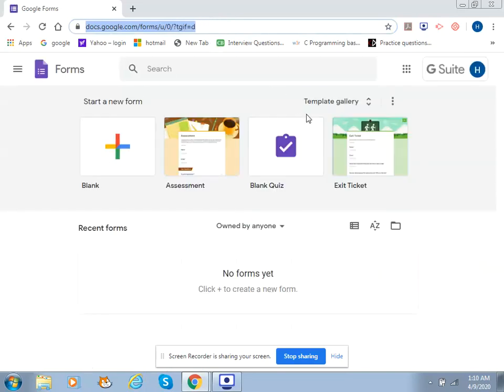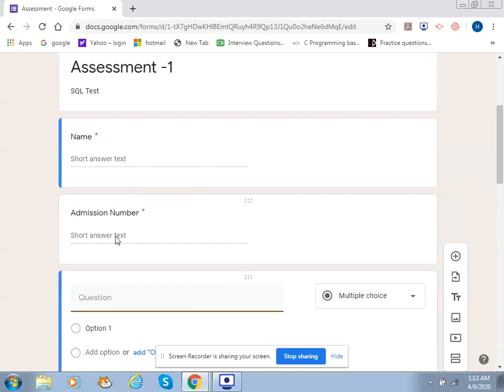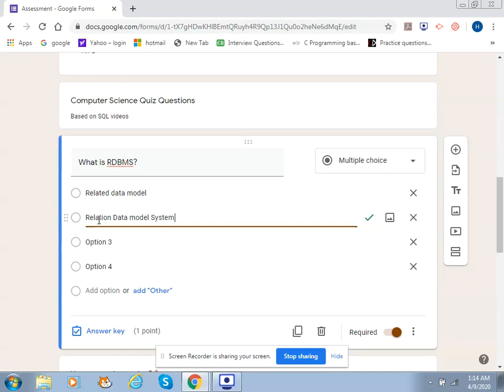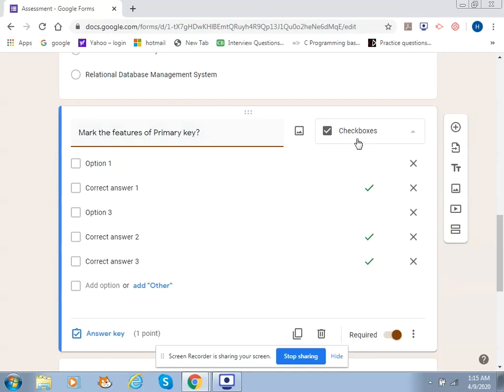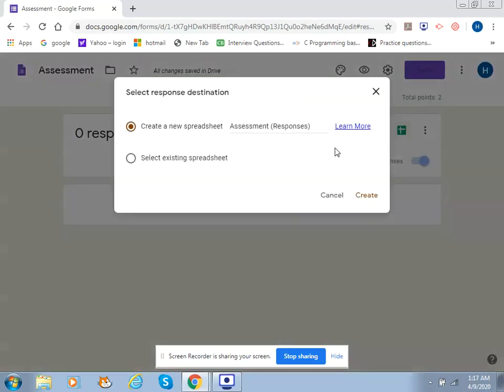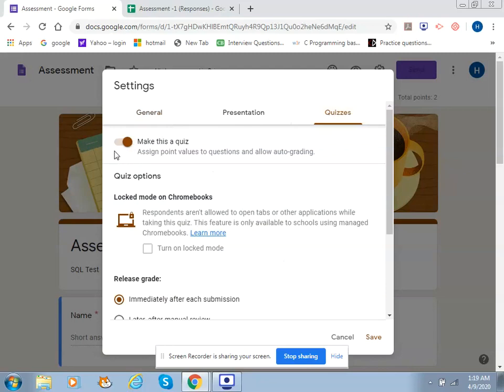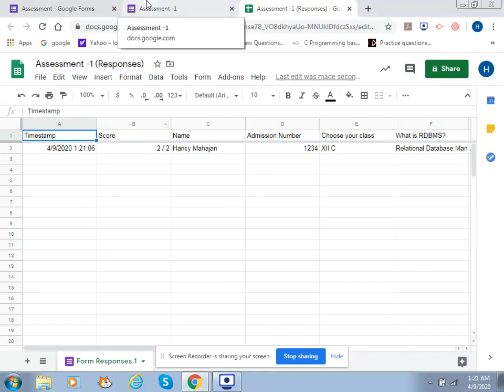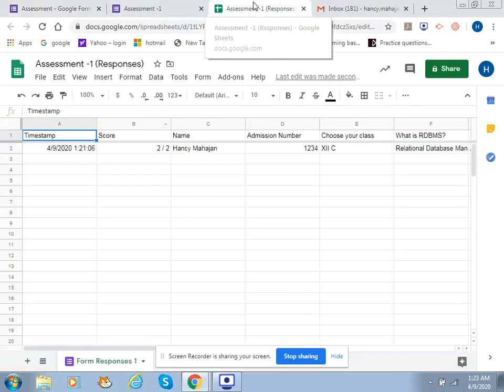Creating Google form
How to create google forms and get response on excel sheet.
Teachers tool